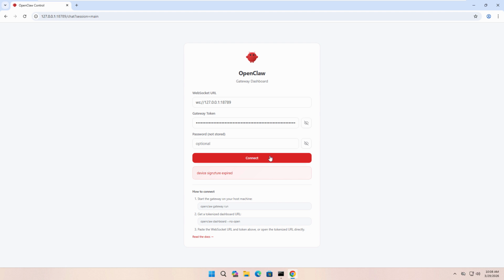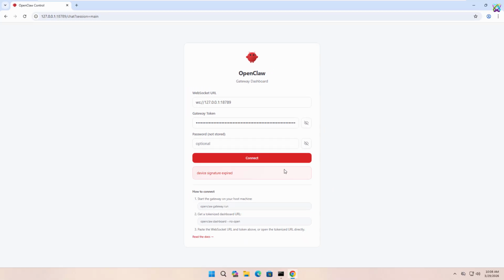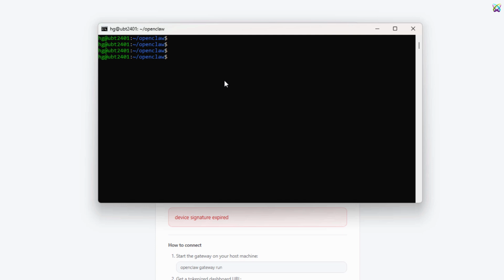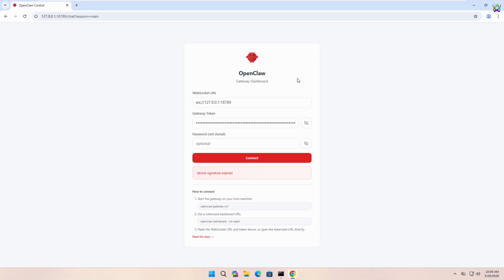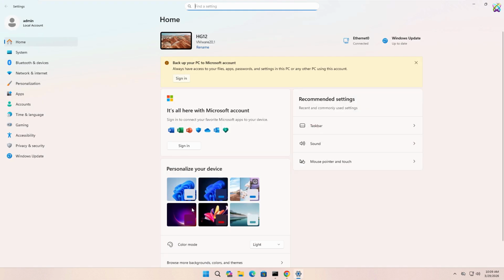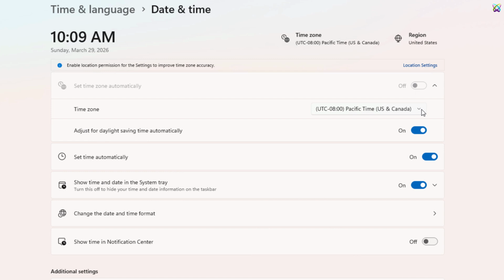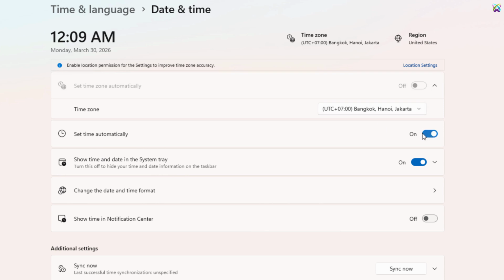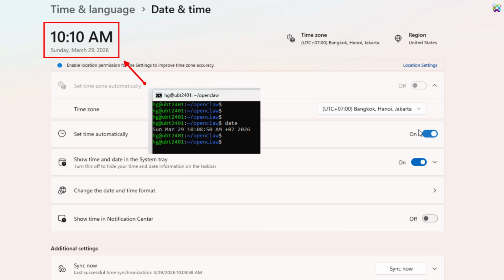Fix “Device Signature Expired” in OpenClaw (SSH Tunnel & Web GUI)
✅How to Fix “Device Signature Expired” in OpenClaw (SSH Tunnel & Web GUI)

📌 OpenClaw tutorials

When accessing OpenClaw remotely via SSH tunnel or Web GUI, you may encounter the “Device signature expired” error, which prevents the system from functioning properly.

This issue is commonly caused by a time mismatch between the client (Windows) and the OpenClaw server, leading to authentication failures.

In this video, I will show you how to check the system time on both the server and client, and how to properly synchronize the timezone and time settings to fix the issue.

With just a few simple steps, you can resolve this error completely and regain stable access to OpenClaw.